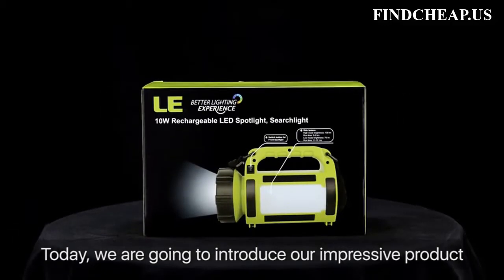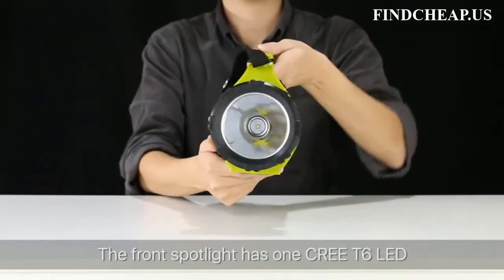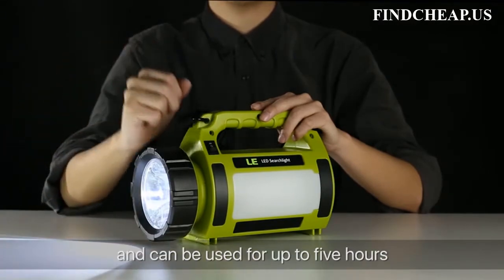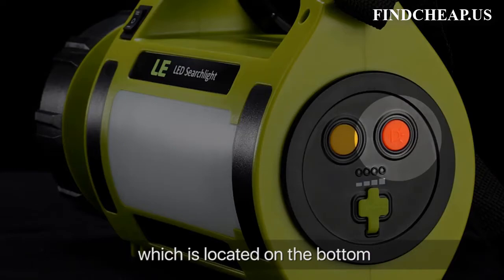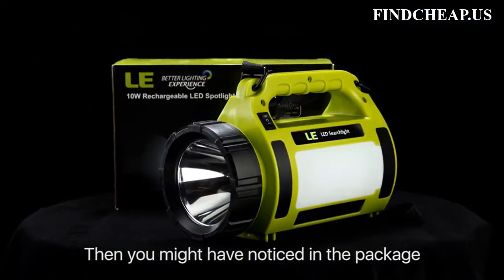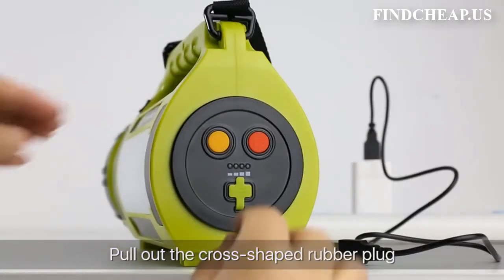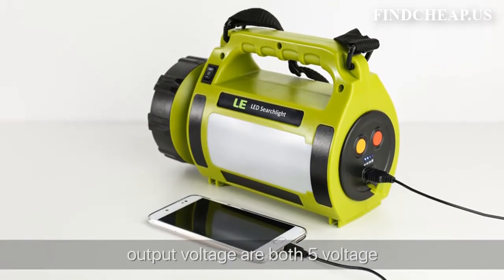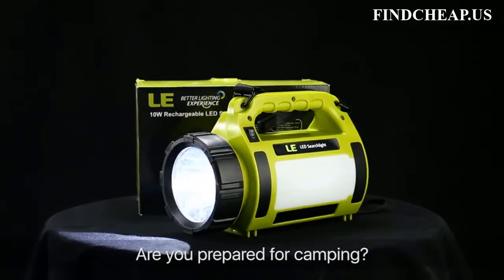Cheapest LE Rechargeable LED Camping Lantern, 1000LM, IPX4 Waterproof | Findcheap.us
This camping lantern equipped with CREE T6 LED Light, providing you with 1000 lumens brightness and 5 light modes. Moreover, irradiation distance is up to 1650ft.

Findcheap.us is an online community that helps shoppers save money and make educated purchases. On the site you will find online coupons, products, sales, reviews, and rebates. The site is updated throughout the day by its staff. We are dedicated to providing you with the tools needed to find the best deals online.